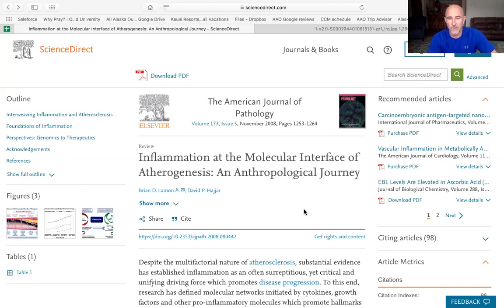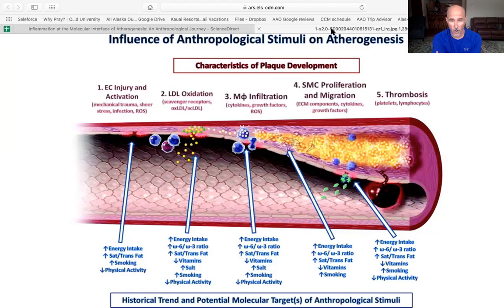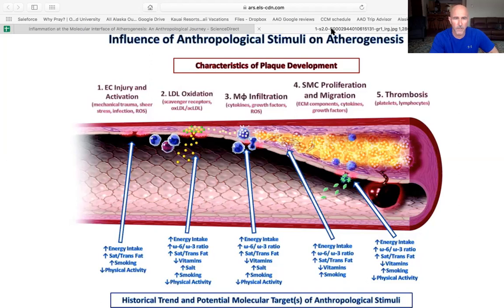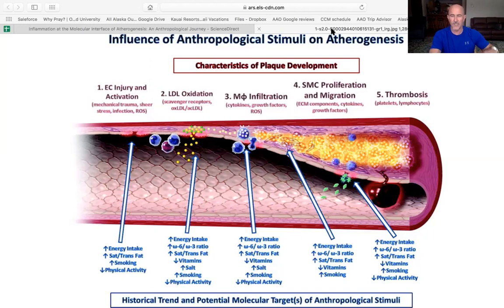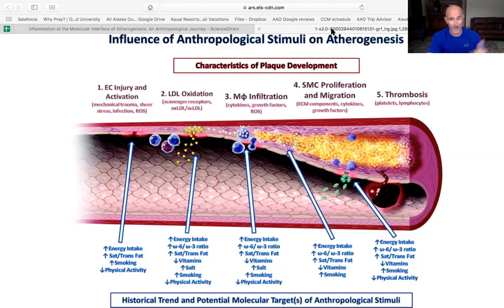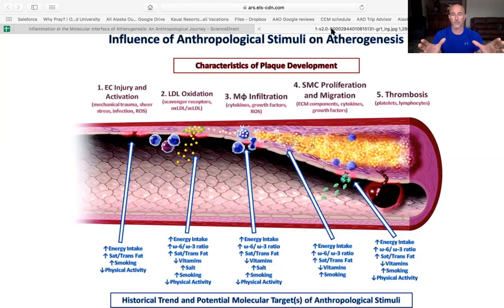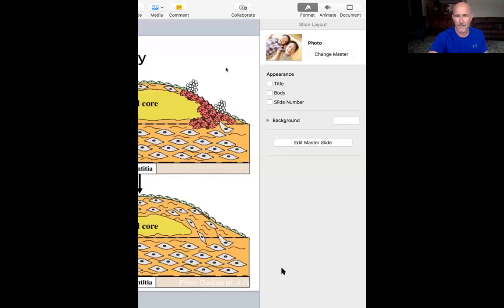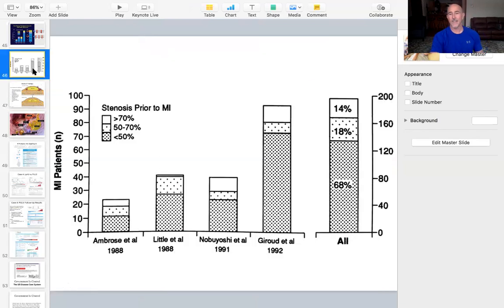Arterial disease-heart attacks happen before most ever have symptoms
Not enough people watch "Advanced CVD risk stratification".  Watch this one.  It is shorter and hopefully will motivate you to go back and watch the last.  Come on, this is serious stuff.  Happy Easter, He is Risen!